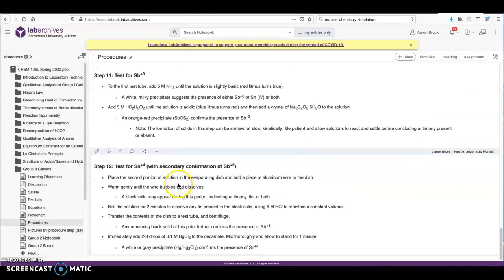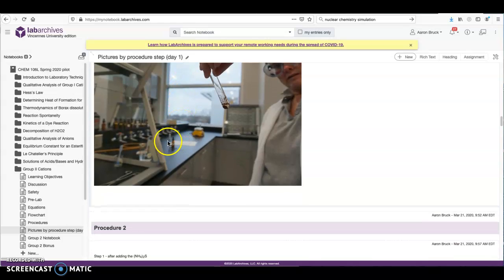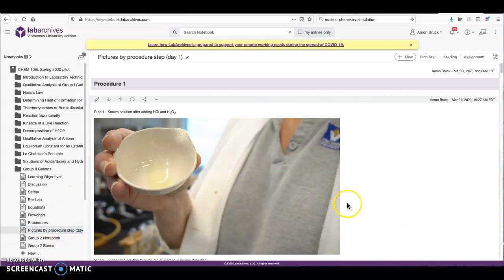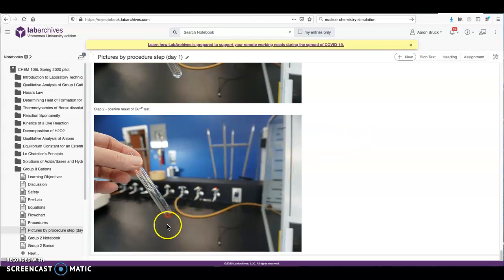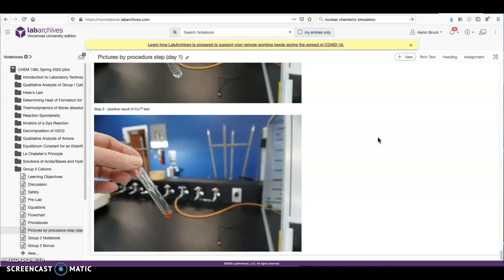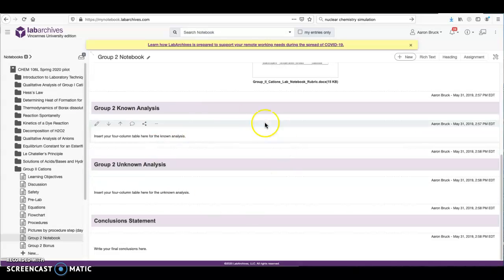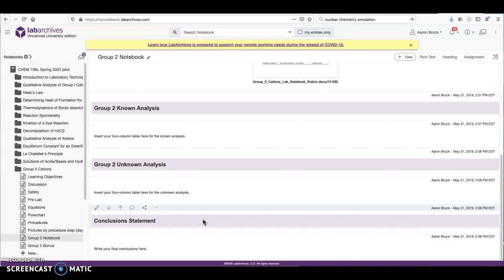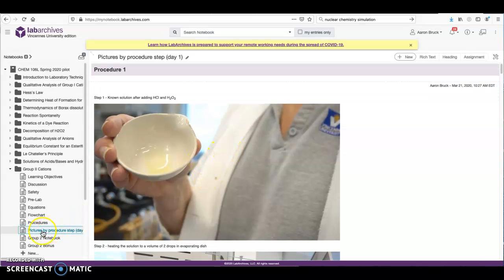Group 2 cations - Day 1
Watch this video to find out where to get your data for the Group 2 cations lab on 3/23/20